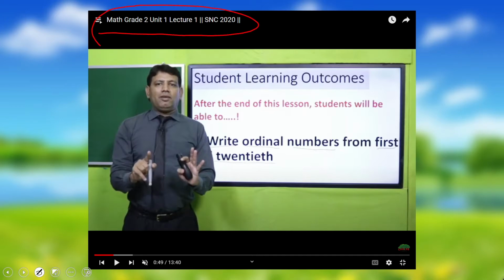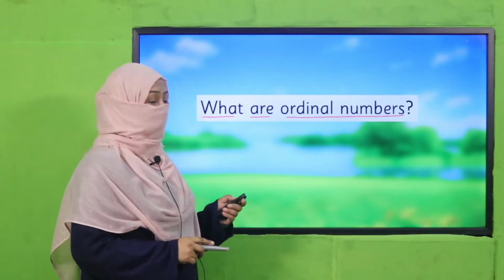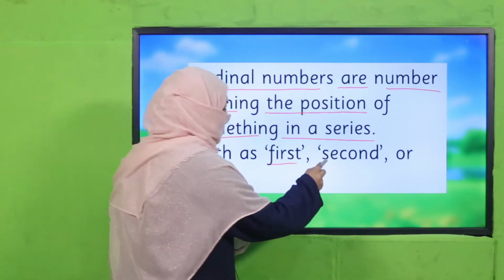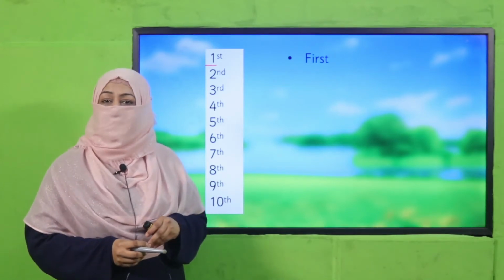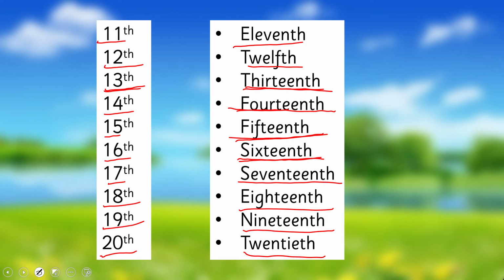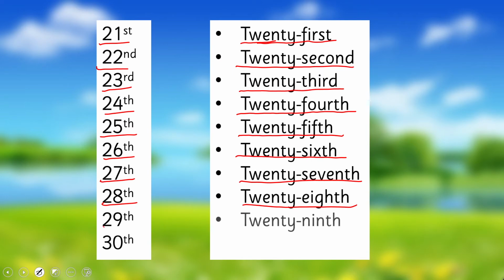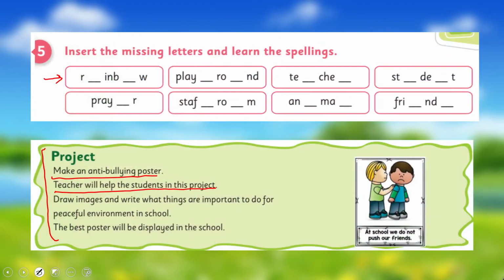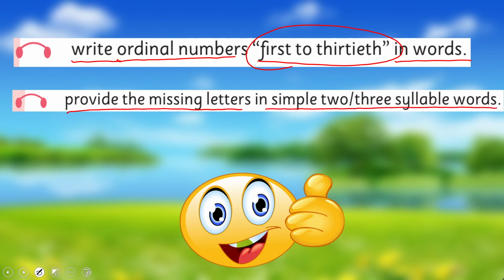English Grade 3 Unit 5 Lecture 7 || SNC 2020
In this lesson children will learn ordinal numbers “first to thirtieth” in a very easy way.
An easy way to teach “first to thirtieth” to grade 3
How to teach “first to thirtieth” to kids

1. PowerPoint Presentation

2. Lesson Plan

3. Worksheet/Activity

4. Solved Exercise